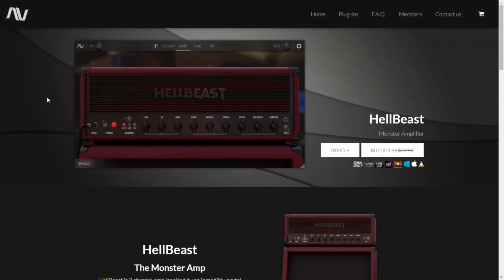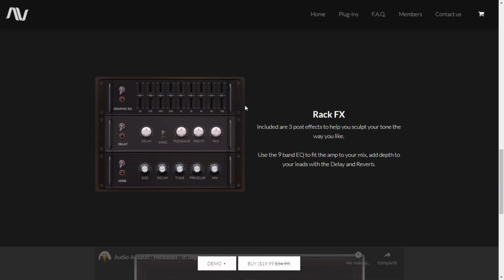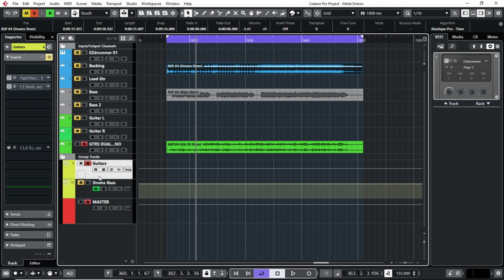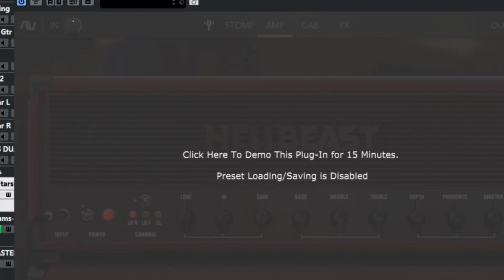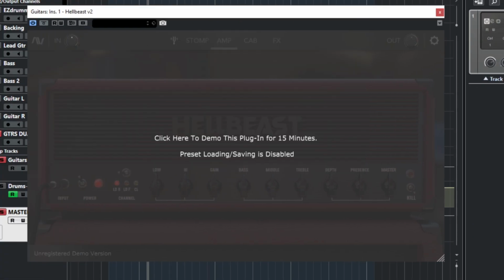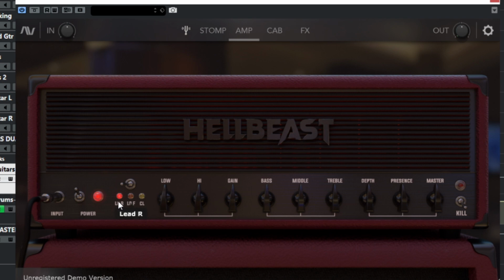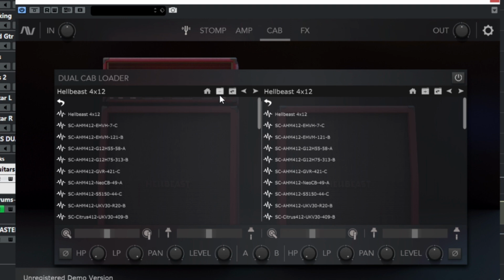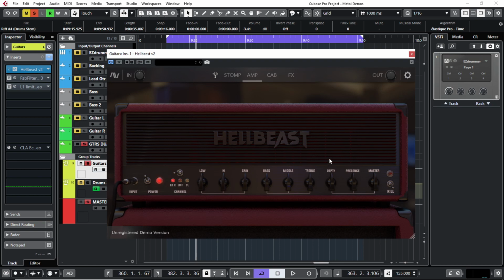New AMP SIM Vst Plugin For METAL - HELLBEAST V2 (Audio Assault) - RANDALL SATAN Emulation - Review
Today I'm checking out the new amp sim plugin from the company Audio assault called Hellbeast on its version 2.
This plugin is not free but it has a free demo version and trial that has all the features for 15 minutes straight except saving presets. It can be useful to record a great guitar tone since it's very easy to set one that is skull crushing.
In this video I show you how to get it and install it quickly, what additional plugins I use to set up the session without affecting the character of the amp, go over the controls and sections and finally demonstrate the sound in rhythm and lead guitars isolated and in context of the mix.

The guitar solo I play on this video is part of a collaboration I did with my friend Resington, check out his channel

➤ Video mini chapters:
0:00 - Intro and about
0:52 - my FREE stuff, resources for you
1:20 - Website overview
1:54 - Download and installation
2:21 - How the session is set up inside the daw
3:01 - Demo version limitations
3:24 - Additional plugins used on the guitars
3:57 - Additional plugins used on the master channel
4:41 - Amp section
5:14 - Stomp, cabinet, FX sections and additional settings
6:12 - Soundcheck (amp section)
8:43 - Soundcheck (stomp section)
10:04 - Soundcheck (cab section)
11:03 - Soundcheck (FX section)
13:53 - Full mix (rhythm guitars)
14:27 - Full mix (lead guitars)
15:10 - what do you think of this plugin?, questions, comments + My FREE stuff, resources for you.

Claim your FREE copy of Audio Damage Dubstation 2 or Cableguys DriveShaper

Thanks!  😃